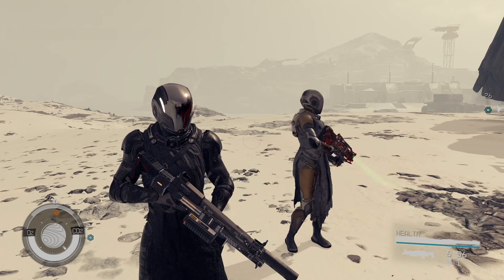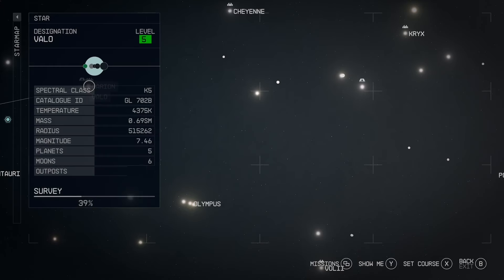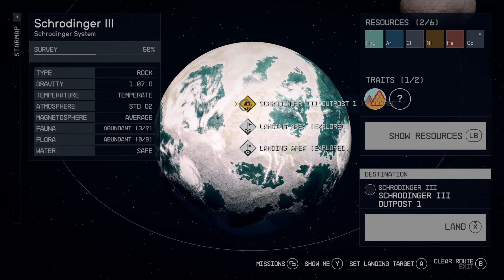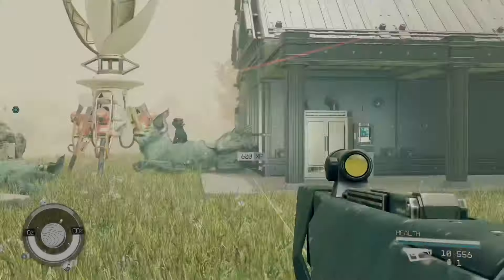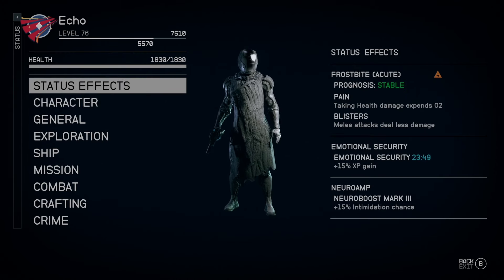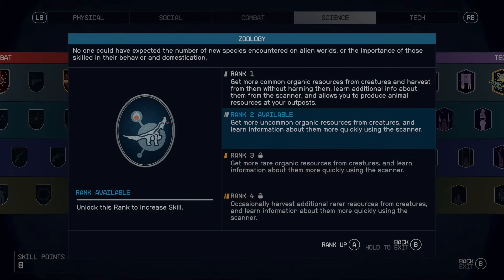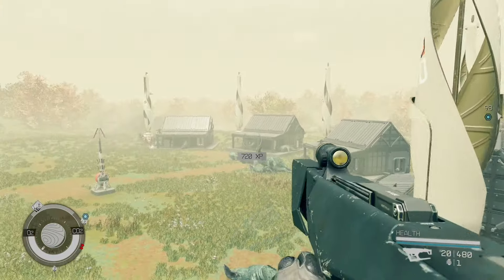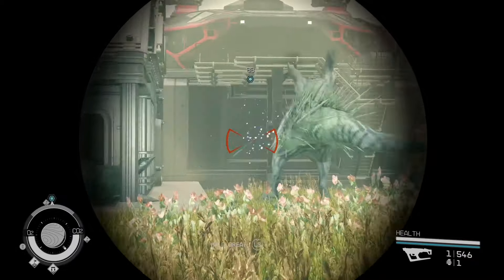Starfield - The BEST and FASTEST XP farm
A fast and easy way to farm XP quickly in Starfield. Get your level up and skill points fast with this quick guide. Faster than doing missions/ quests.